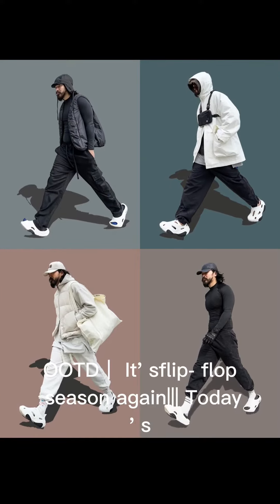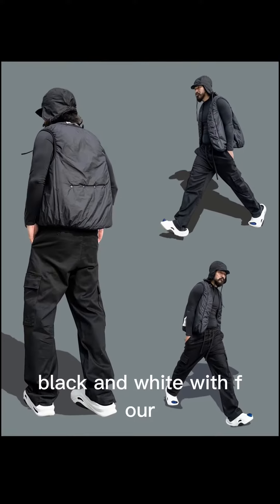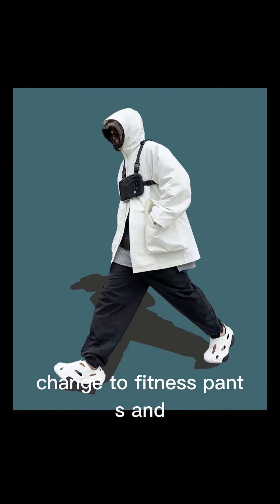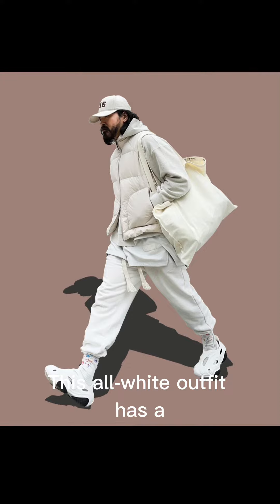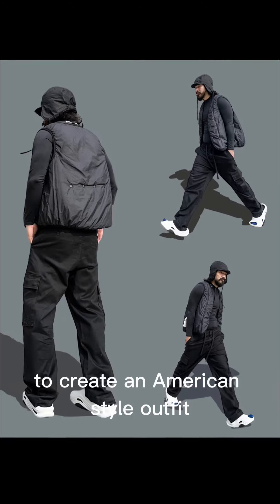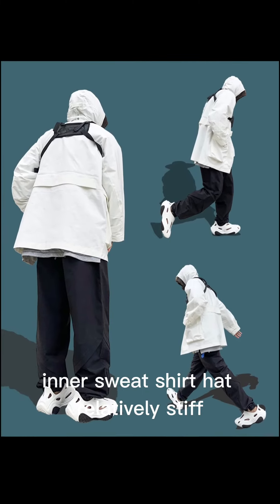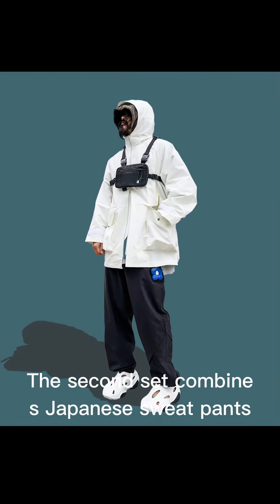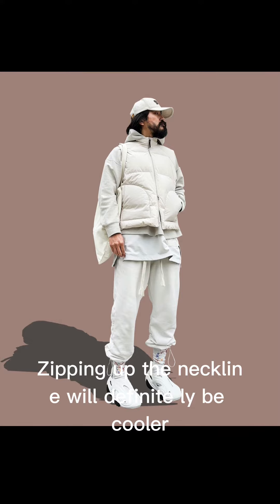Men's Wear｜It's flip-flop season again||Today's black and white with four sets of flip-flops to wear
OOTD｜It's flip-flop season again|||Today's black and white with four sets of flip-flops to wear
The first group
N four zero a foot slipper all black wear
These two sets are before and after the fitness program
Before working out, put on a down vest and fitted work pants
When working out, change to fitness pants and hat can practice anaerobic
Second group
Japanese and American trendy wear with holey shoes
This all-white outfit has a sporty American feel to it
Combined with heavy weight liquid spandex pants, thick knitted socks and baseball cap to create an American style outfit
One detail of this set is that the zipper of the collar should be fully closed.
In order to control the effect of the inner sweatshirt hat relatively stiff
The second set combines Japanese sweatpants, a chest bag, and a jacket made of Toray fabric.
Open the 50/50 ratio to create a Japanese light outdoor frame
Zipping up the neckline will definitely be cooler
Just control the rhythm of black, white, and white